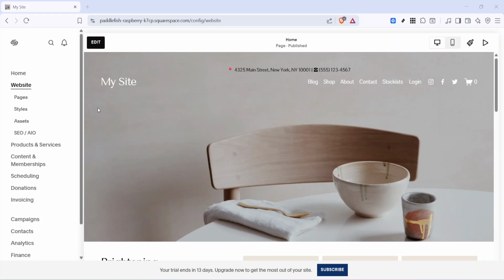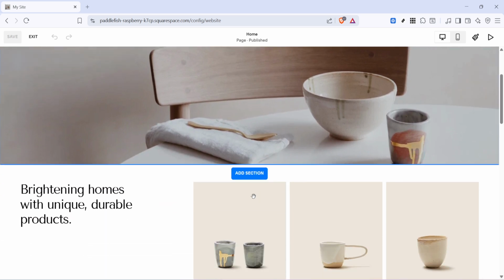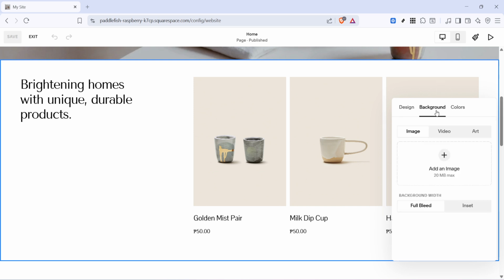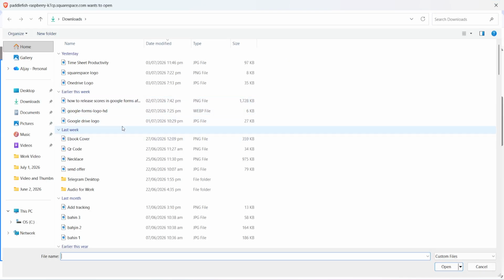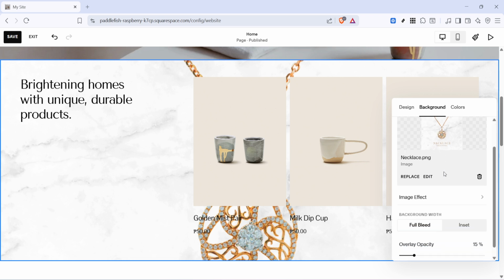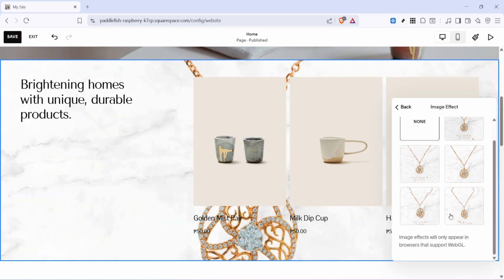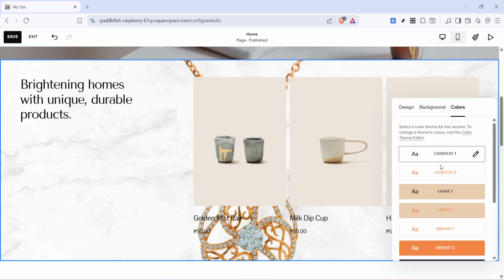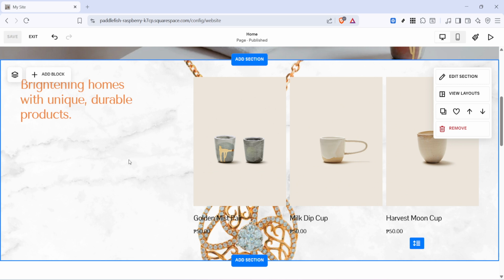How to Change the Background Image on Squarespace (Easy 2026 Method)